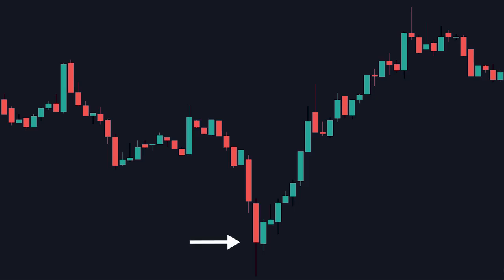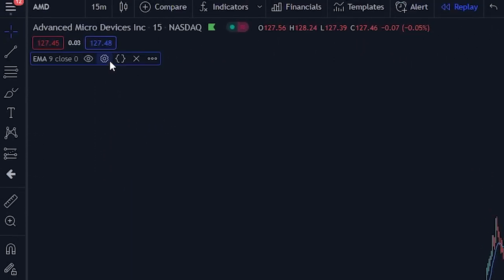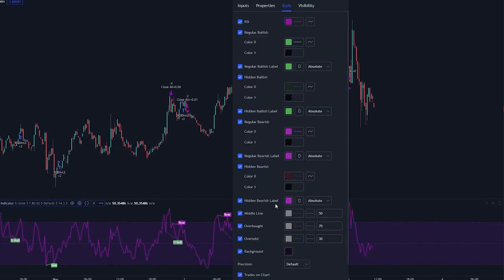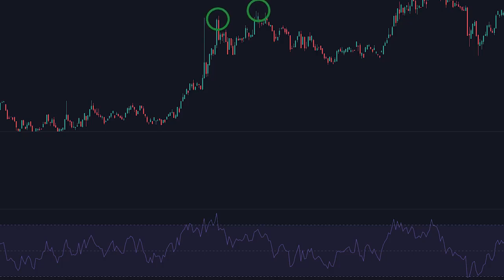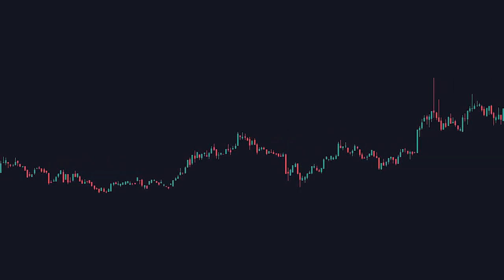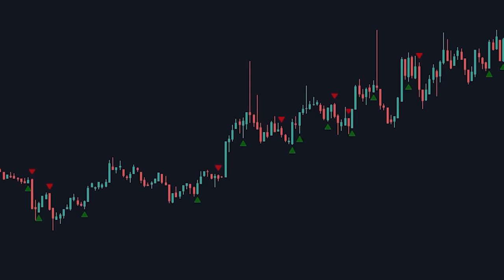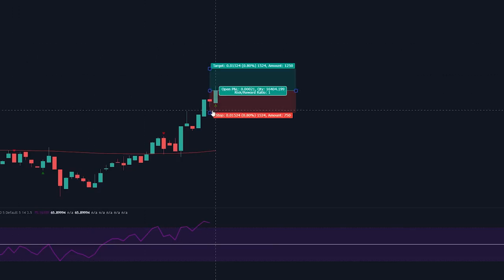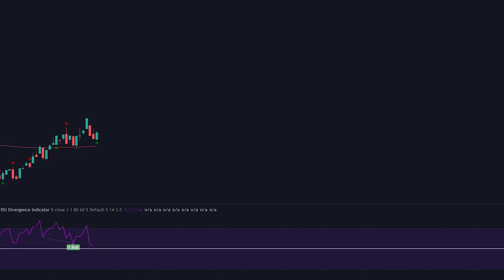BEST Scalping Trading Strategy For Beginners (How To Scalp Forex, Stocks, and Crypto)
This scalping strategy works with almost all time frames, all markets, and most importantly it's backtested and proven to work!